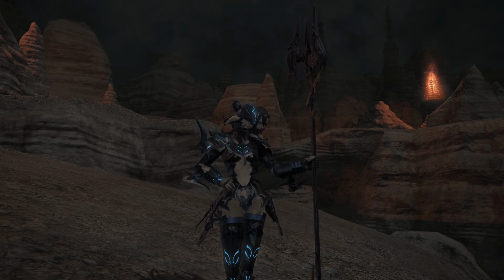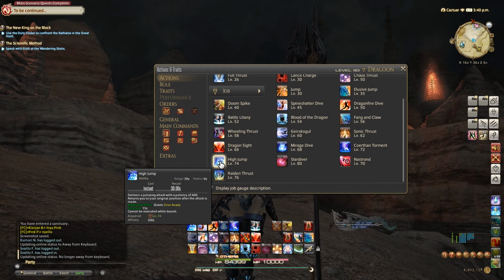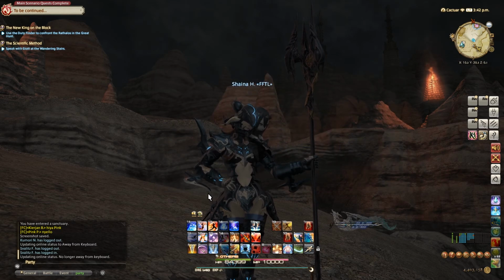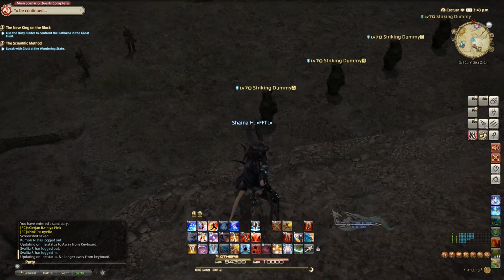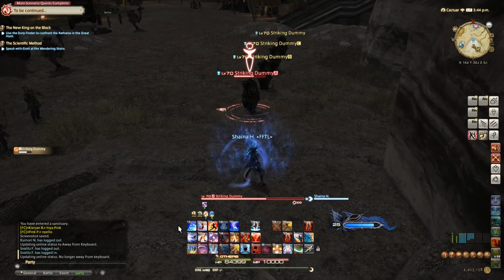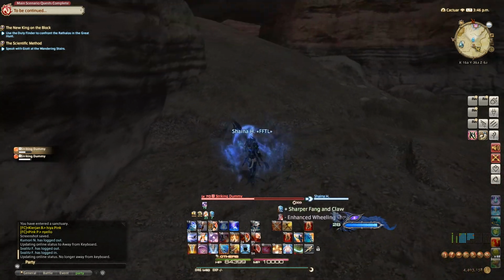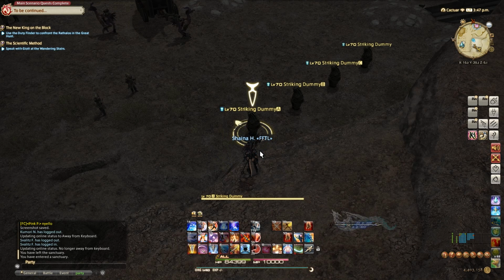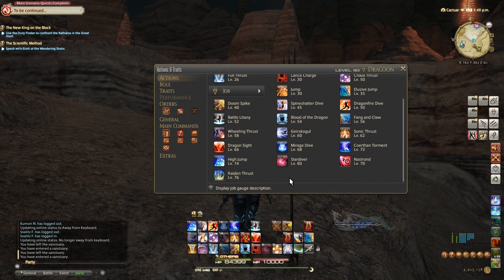Dragoon DPS Guide - FF XIV Shadowbringers